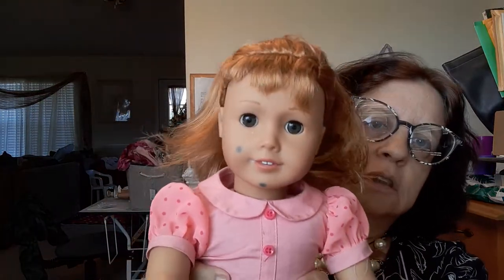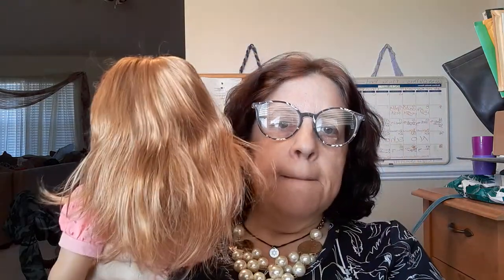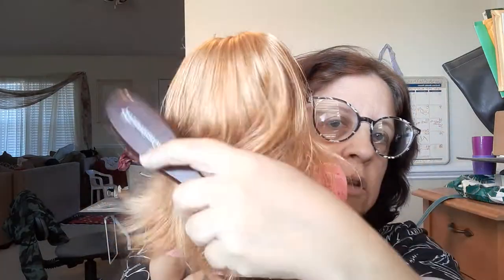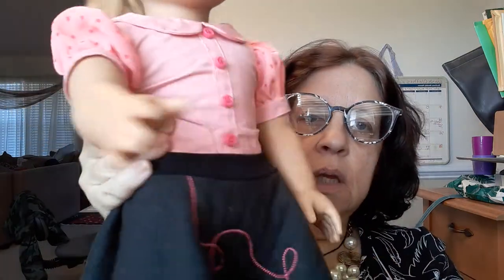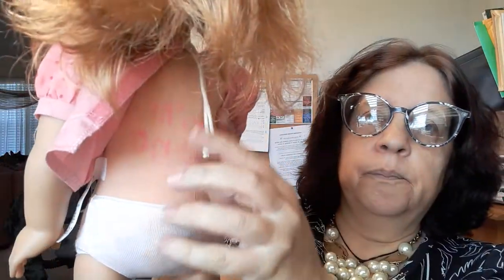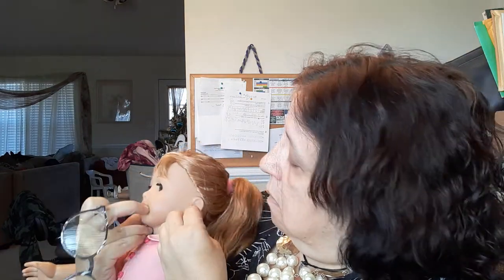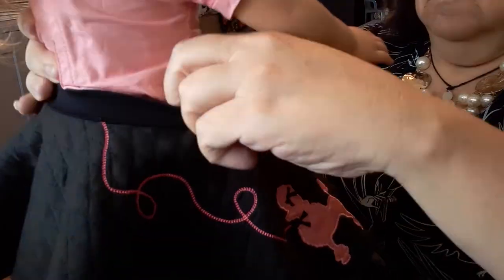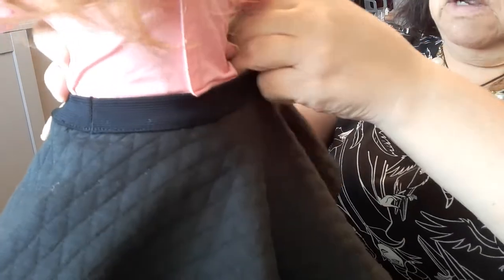My review of American Girl Maryellen and her poodle skirt outfit with crinoline DolliDays 9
spoiler...buy it..love it